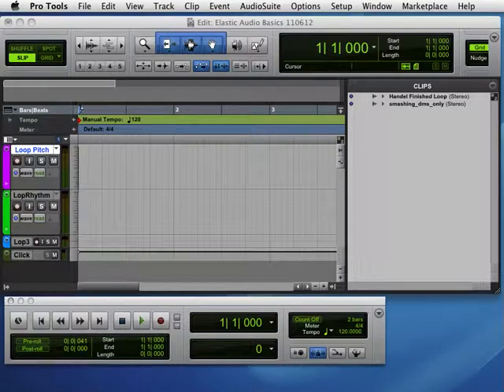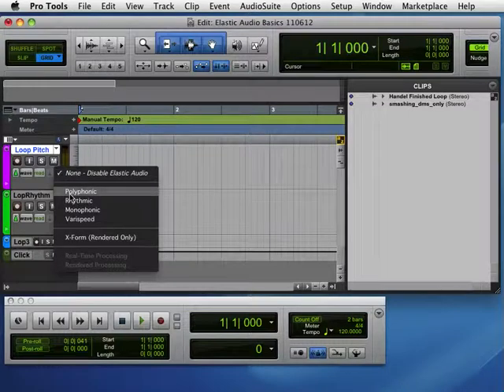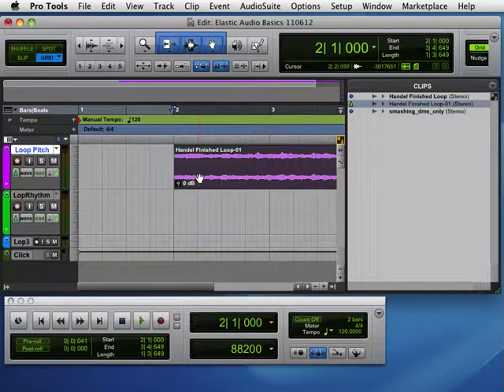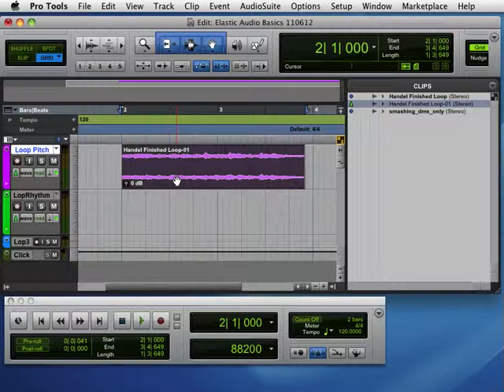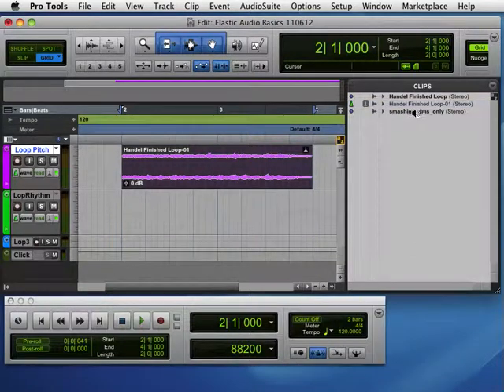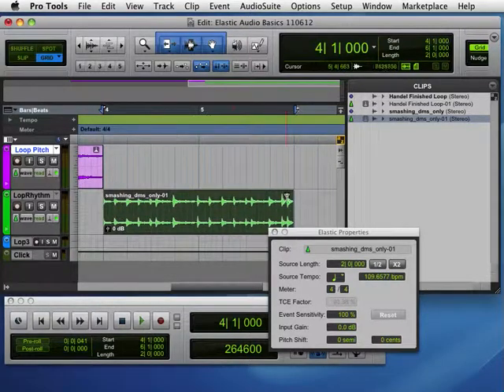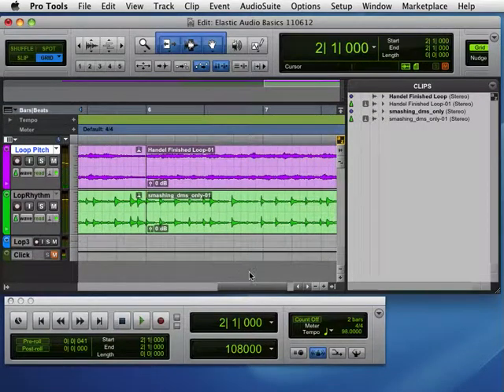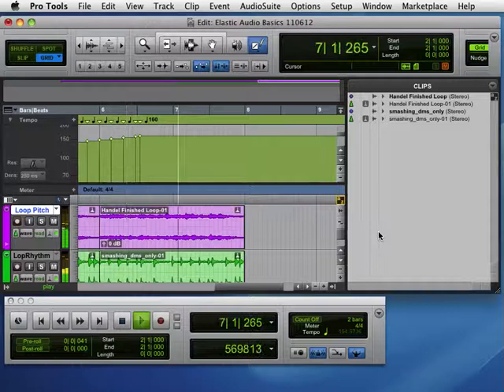PT10 elastic audio basics 110612